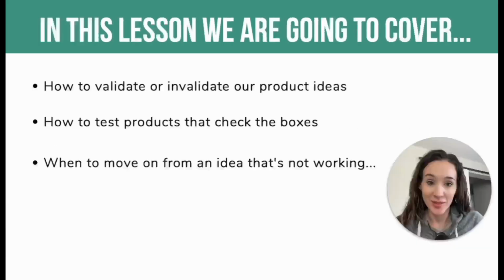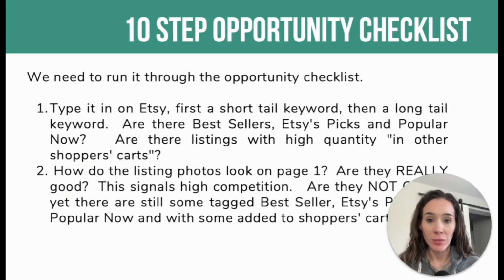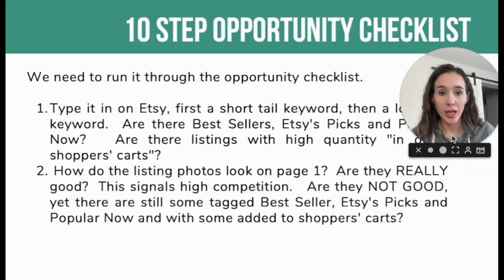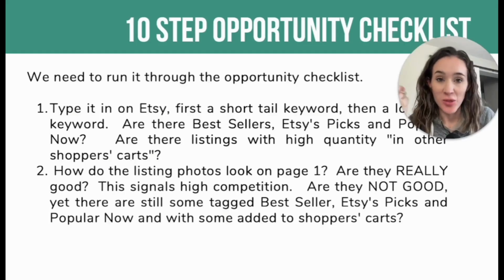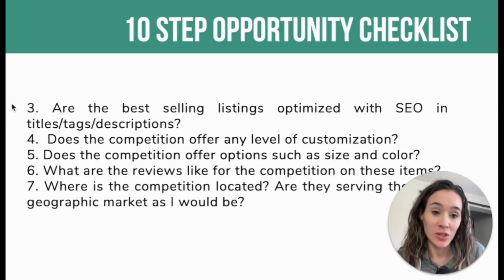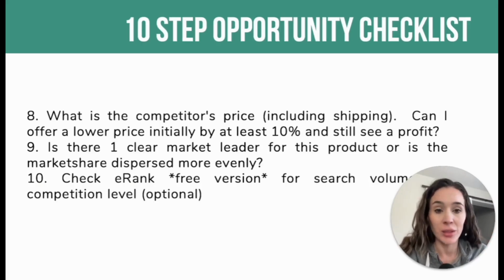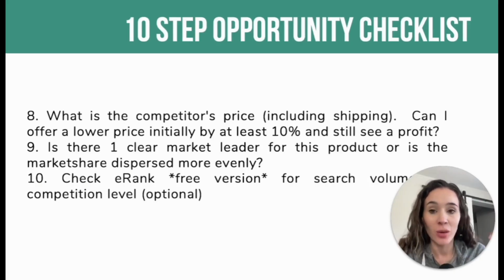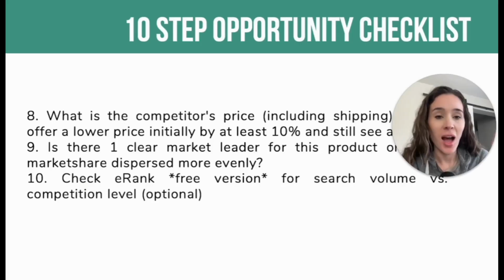How to Tell if Your Etsy Product Idea Will Sell | The Validation Formula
Stop wasting time on products that don't move. In this video, we break down the Etsy Validation Formula—a data-driven approach to determine if your product idea is a winner before you even create it. We move past "gut feelings" and look at real-time market demand, competition density, and profitability margins.

In this video, we cover:

The 3-step formula to validate any Etsy niche.

How to use search volume vs. competition to find "the sweet spot."

Analyzing top-seller data to predict your future success.

Identifying "red flag" niches that will drain your budget.

Stop guessing and start launching with confidence. If you want to scale your revenue in 2026, validation is your first step.

Video Timestamps
00:00:00 – The Truth About Etsy Product Failure
00:01:10 – Step 1: Analyzing Market Demand (Search Volume)
00:02:45 – Step 2: Evaluating the Competition Gap
00:04:00 – The Profitability Math: Fees vs. Margins
00:05:20 – Using "Sold" History to Spy on Competitors
00:06:40 – High-Demand vs. Over-Saturated: Where to Pivot
00:07:30 – Testing Your Idea for Under $10
00:08:15 – Final Verdict: To List or Not to List?

Etsy Product Research, Etsy SEO 2026, How to Sell on Etsy, Etsy Market Research, Etsy Business Tips, Is My Product Idea Good, Etsy Seller Guide.

Validate Etsy Products, Etsy Niche Research, Etsy Keyword Tool, Profitable Etsy Shop, Digital Products Etsy, Etsy Sales Strategy, Etsy Success Formula.

How to tell if a product will sell on Etsy, Etsy product validation formula, finding low competition niches on Etsy, Etsy market analysis for beginners, scaling Etsy shop revenue 2026.